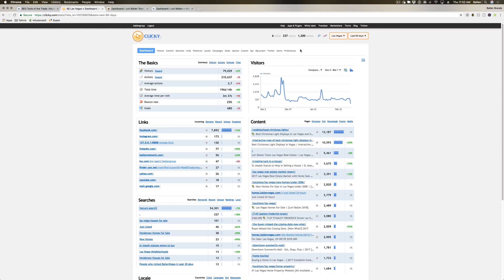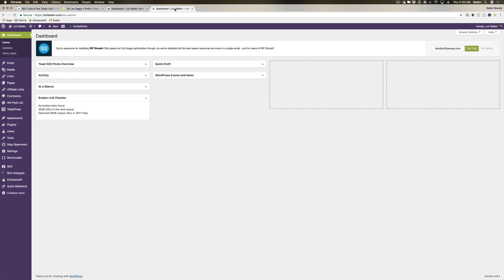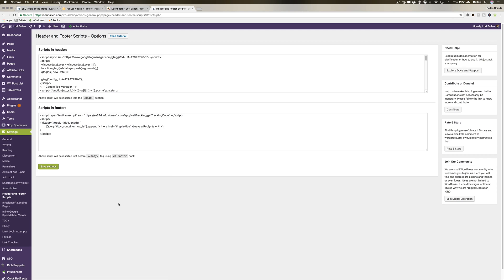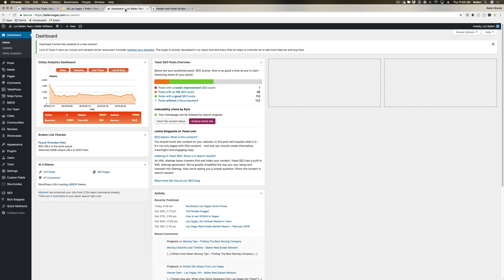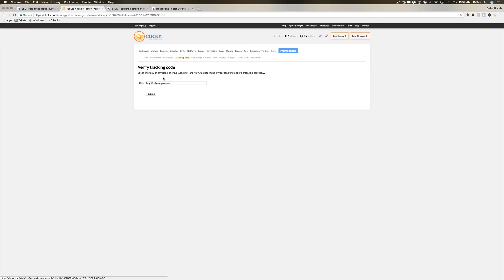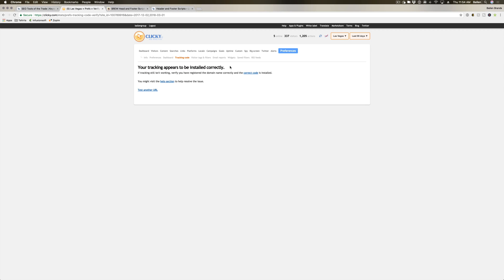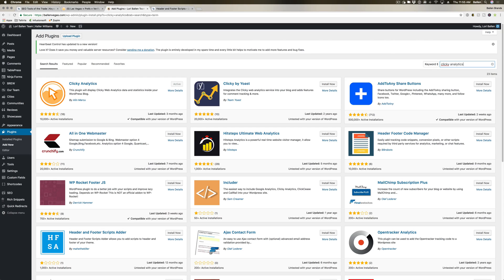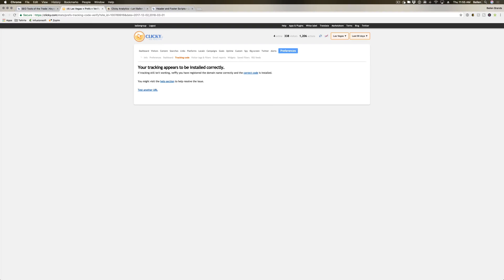How to Embed your Clicky Tracking Code